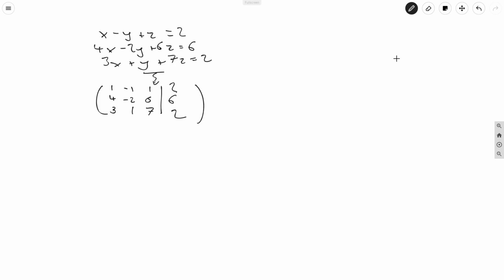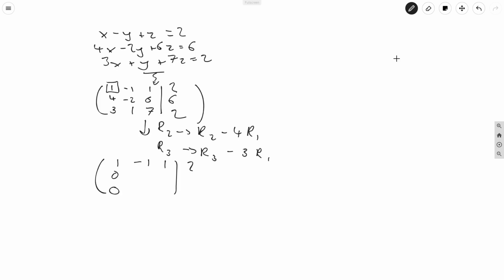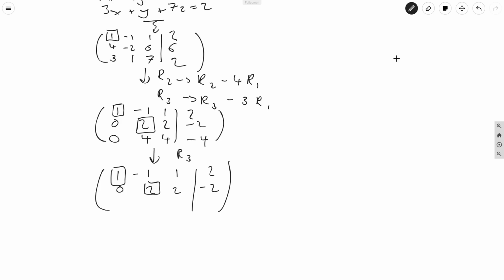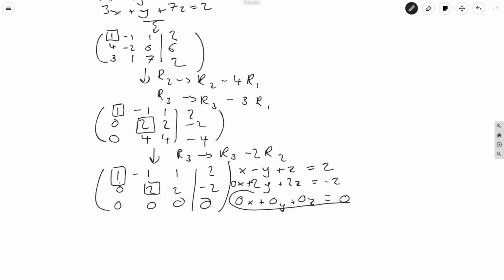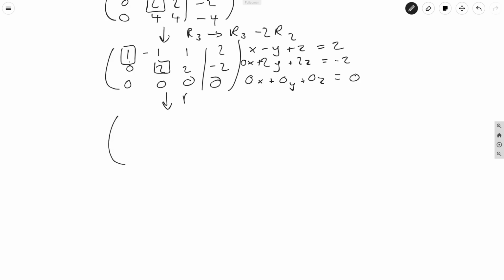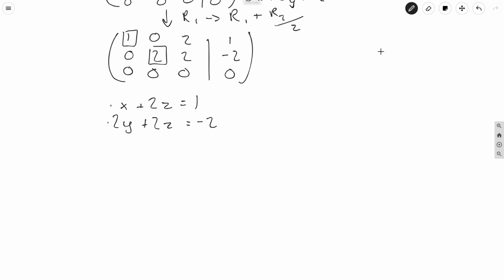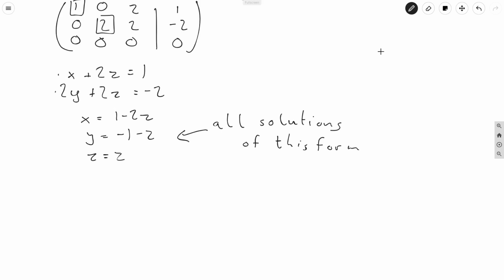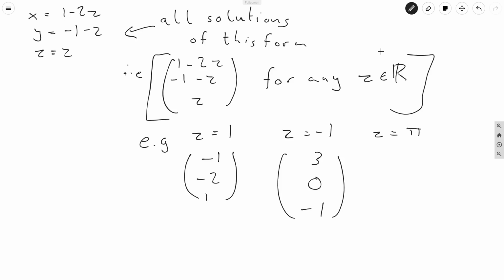Linear Algebra 3: Solving Systems of Linear Equations Infinite Solutions #3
In this video, we study the final type of systems of linear equations, systems with infinite solutions.

In practice, it can be easy to confuse these with systems with no solutions, so it's important to know the difference between the two.

These are the most difficult systems to get complete answers to, but here we show how to classify all of the infinite solutions to a system of linear equations.